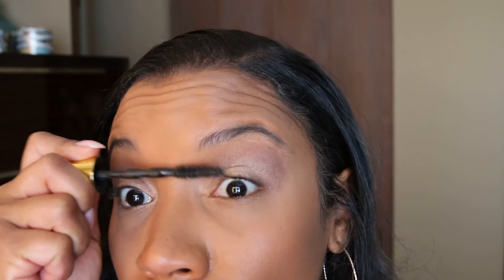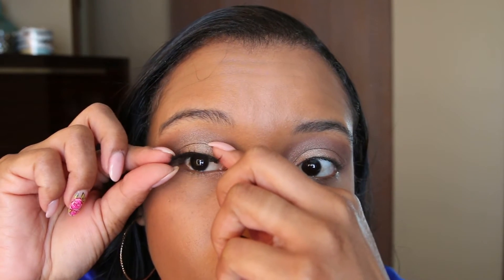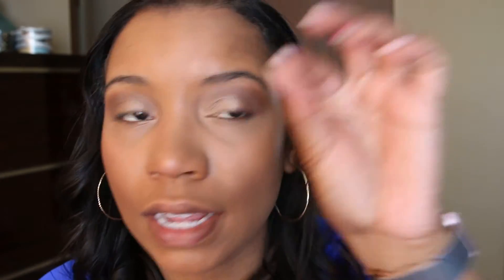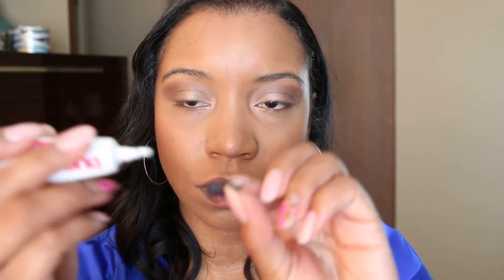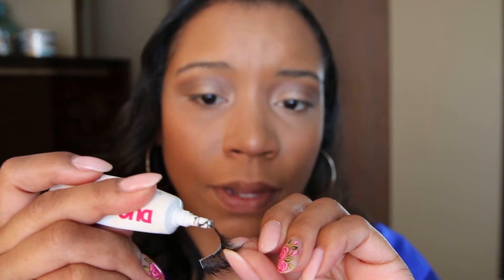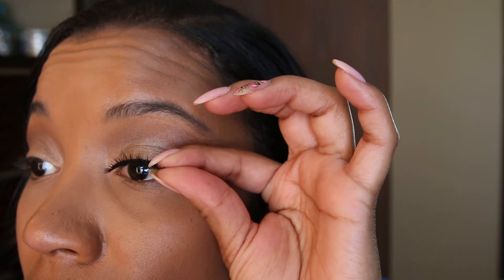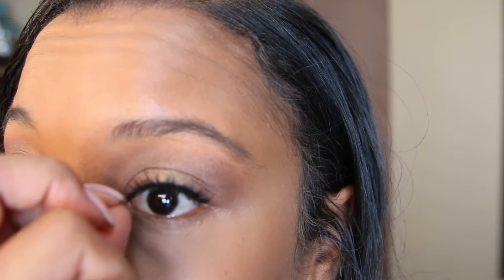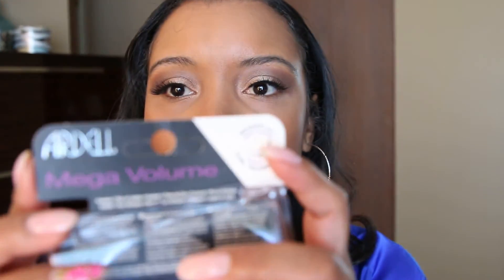How to Apply False Lashes Using Ardell Mega Volume #250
This is the fourth video in a makeup series!